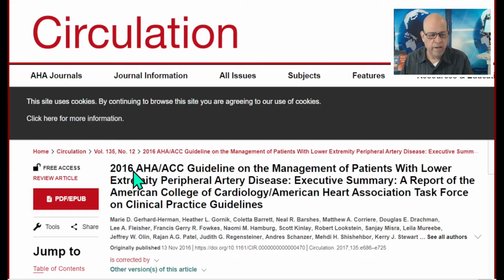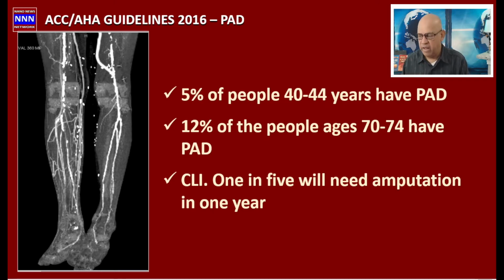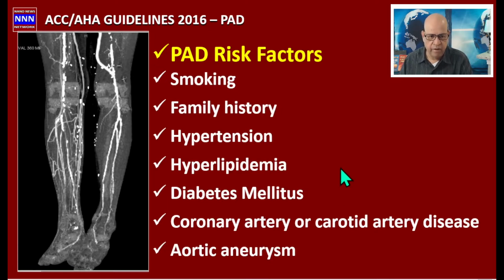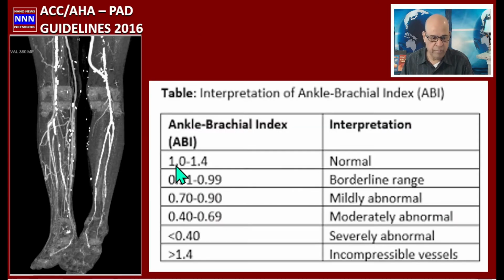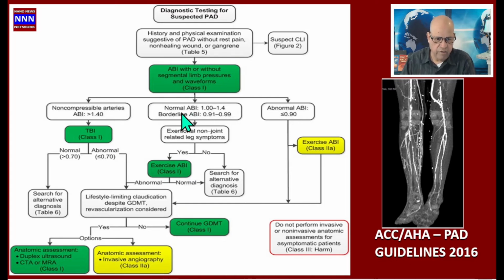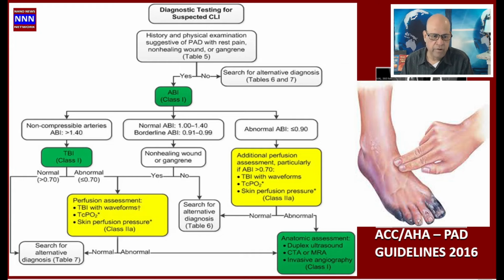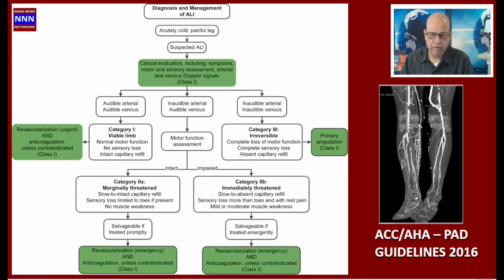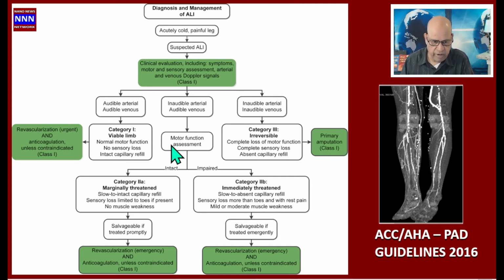ACC AHA Guidelines 2016 Peripheral Arterial Disease Dr. Nik Nikam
ACC AHA ESC Guidelines are explained and simplified for bedside management.

ABI, TBI, CTA, MAR, GANGRENE, DISCOLORATION, LOSS OF SENSATION, LOSS OF SKIN SHINE, PAIN, CLAUDICATION, AMPUTATION, SMOKING, ENDOVASCULAR STENTS, BYPASS SURGERY,